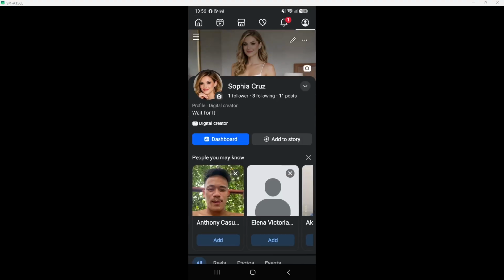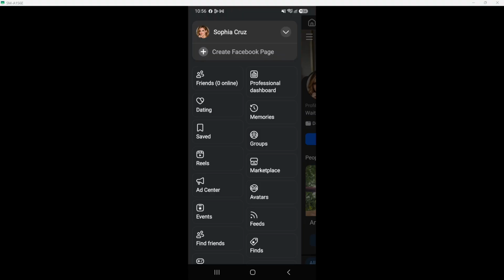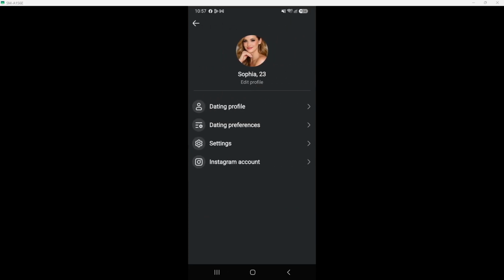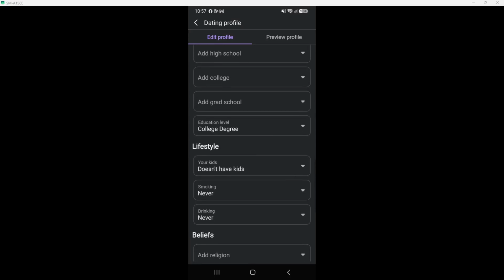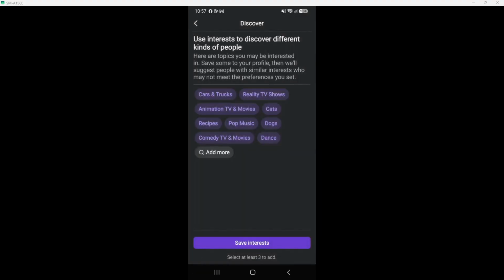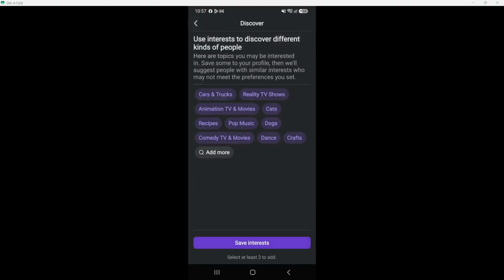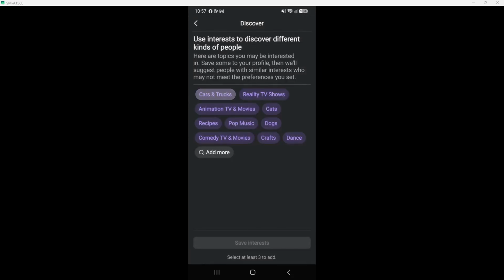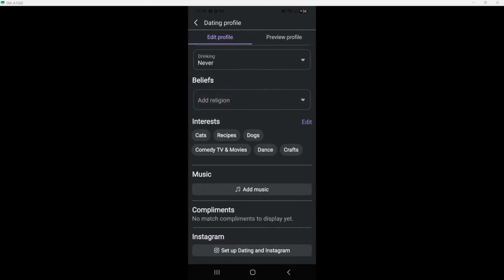How to Change Interests in Facebook Dating [2026 Full Guide]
How to Change Interests in Facebook Dating

Ready to enhance your dating experience on Facebook? In this video, we'll guide you through the step-by-step process of changing your interests in Facebook Dating. Updating your interests can significantly improve your chances of attracting compatible matches, making your profile more reflective of who you truly are. We’ll start with navigating the Facebook app, then explore how to access your Dating profile effortlessly. You'll learn how to edit your interests, ensuring they highlight your passions and hobbies. Plus, we’ll show you the importance of keeping your interests updated for better matchmaking. Whether you're new to Facebook Dating or looking to refresh your profile, this tutorial has all the tips you need to connect with like-minded individuals. Let’s dive in and make your dating journey as enjoyable as possible!